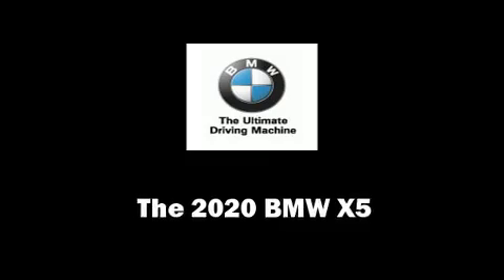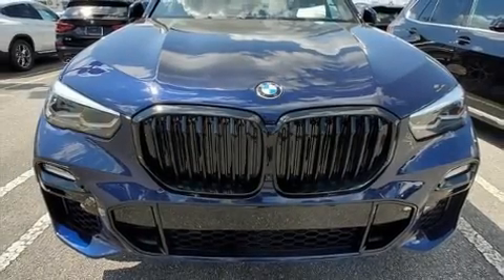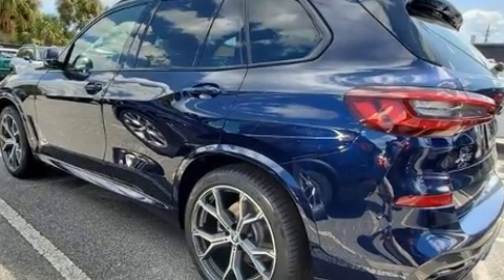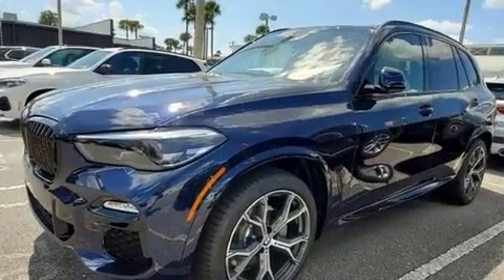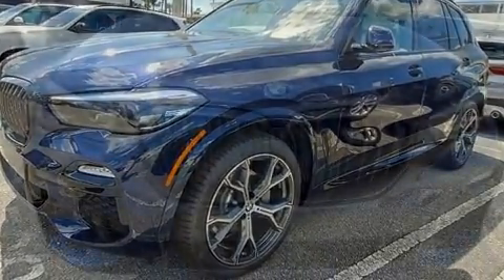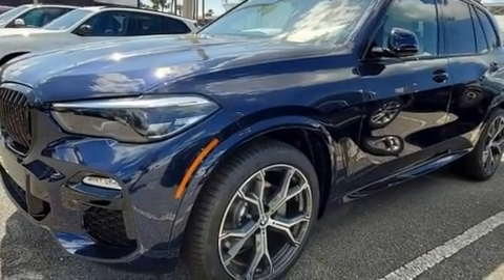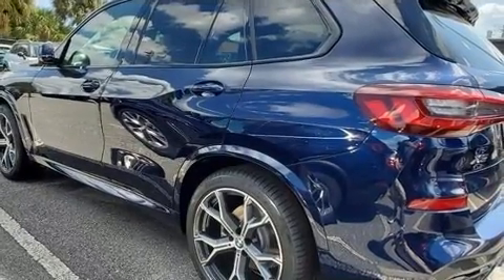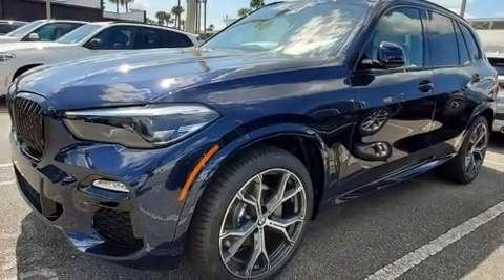2020 BMW X5 Sdrive40i Sports Activity Vehicle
The 2020 BMW X5 Under the hood you'll find a 6 cylinder engine with more than 300 horsepower, providing a smooth and predictable driving experience. Well tuned suspension and stability control deliver a spirited, yet composed, ride and drive A turbocharger is also included as an economical means of increasing performance. BMW prioritized practicality, efficiency, and style by including: leather upholstery, automatic dimming door mirrors, heated and ventilated seats, front fog lights, turn signal indicator mirrors, a power rear cargo door, and power front seats. For drivers who enjoy the natural environment, a power moon roof allows an infusion of fresh air. Audio features include an AM/FM radio, steering wheel mounted audio controls, A 20 gigabyte hard drive, and 12 speakers, providing excellent sound throughout the cabin. BMW ensures the safety and security of its passengers with equipment such as: head curtain airbags, front side impact airbags, traction control, brake assist, a panic alarm, an emergency communication system, and 4 wheel disc brakes with ABS. You'll never lose visibility with rain sensing wipers, which activate automatically when the drops start to fall. We know that you have high expectations, and we enjoy the challenge of meeting and exceeding them! Please don't hesitate to give us a call.